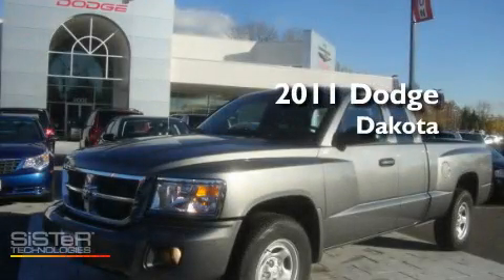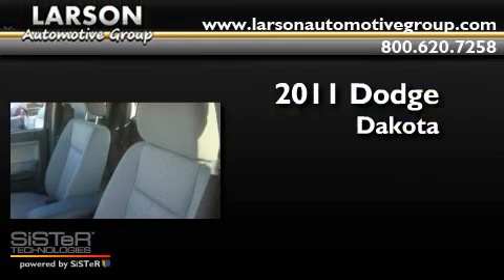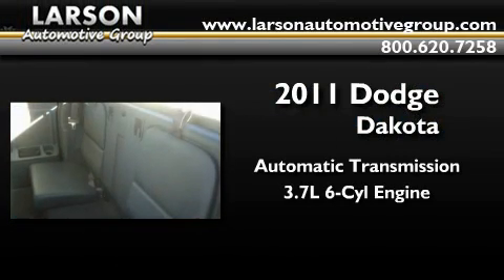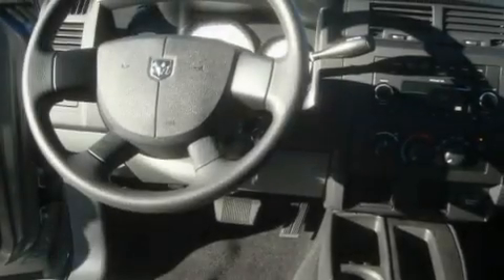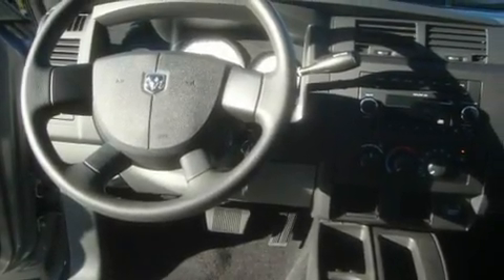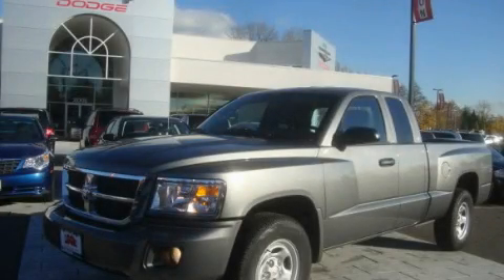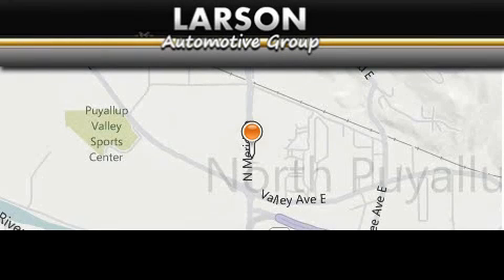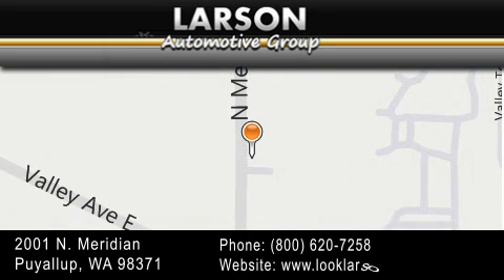2011 Dodge Dakota Puyallup WA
Year: 2011
 Make: Dodge
 Model: Dakota
 Engine: 3.7L V6 MPI
 Trans.: Automatic
 Exterior: Mineral Gry Met
 Miles: 25
 Interior: Slate
 Stock: 537763

 2011 Dodge Dakota Puyallup WA